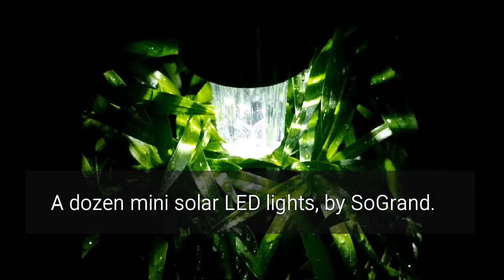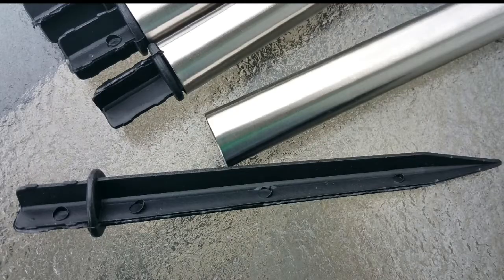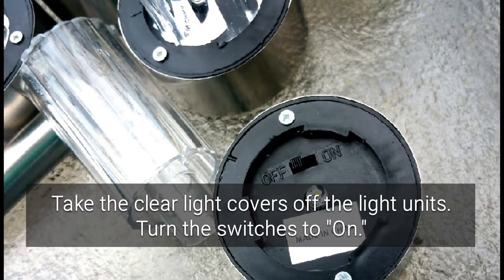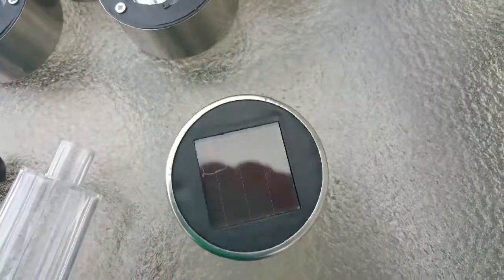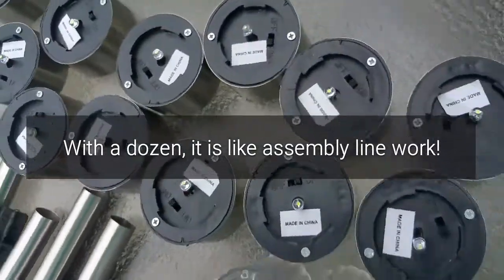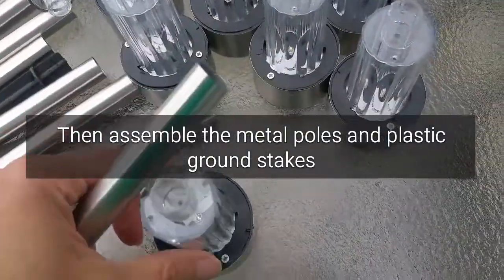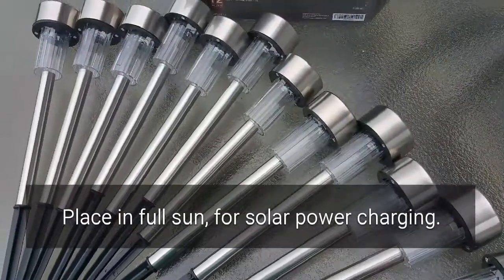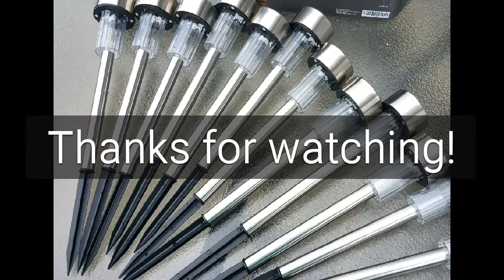12 mini LED solar garden lights, by SoGrand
This a lightweight, affordable, economy quality set of white light landscaping lights. They are super simple to set up, just be careful because they feel a little fragile. Reliable as clockwork, they light up every evening when the sun goes down. Cheaper by the dozen!